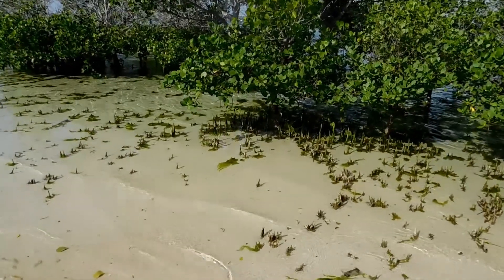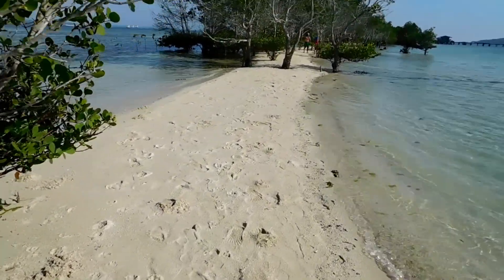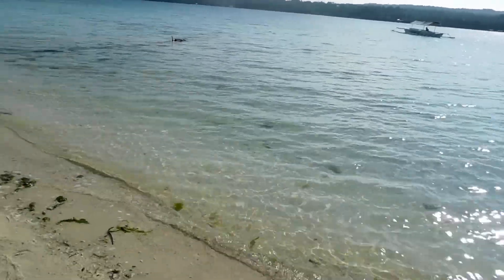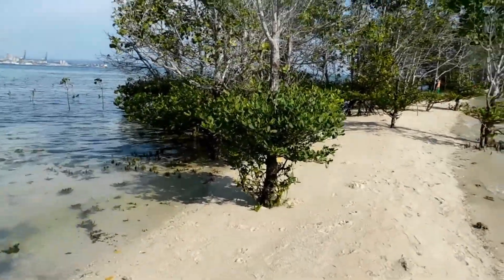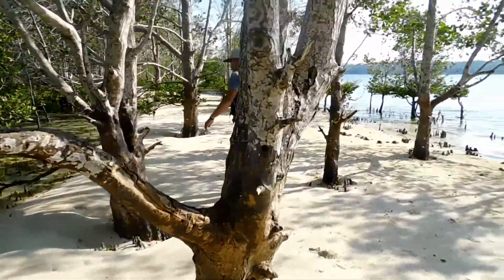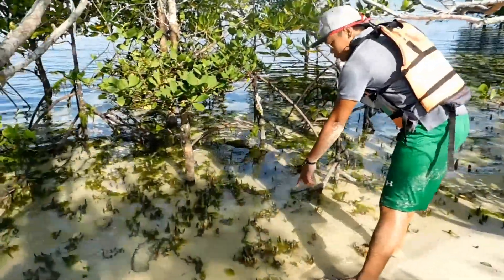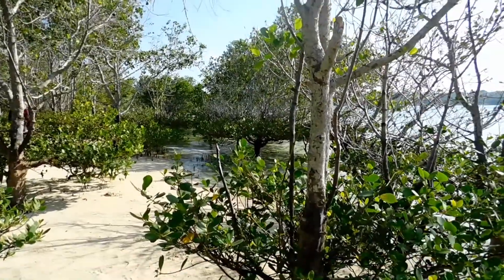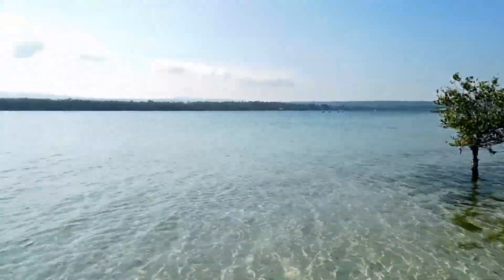Vanishing Island of Samal - Literal Paradise!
Ideal place for fishing and swimming.